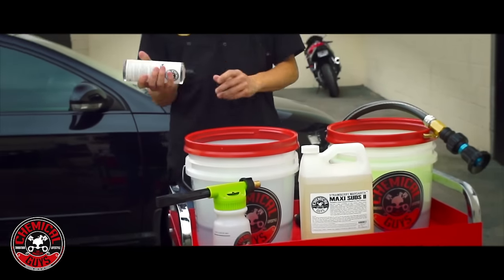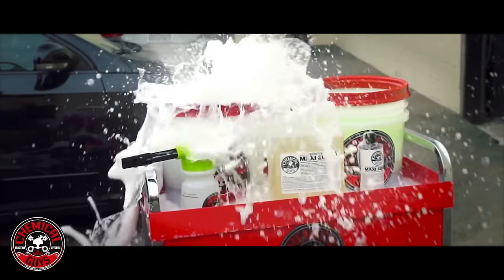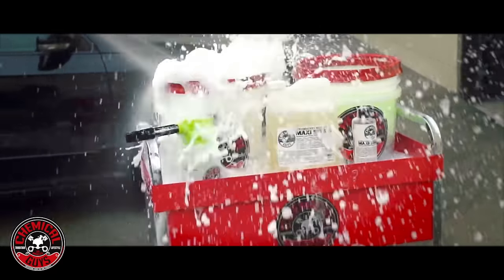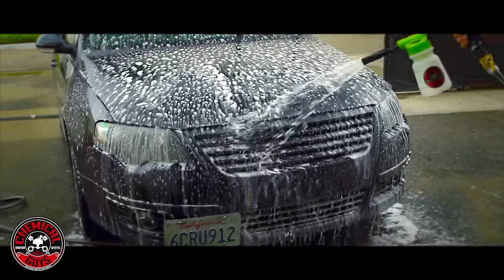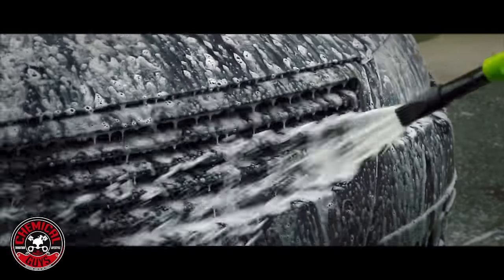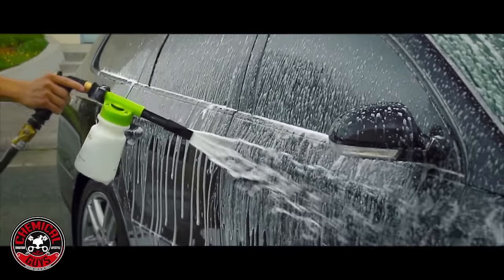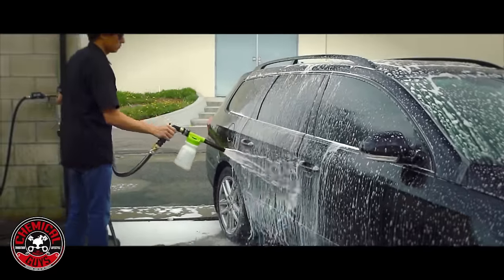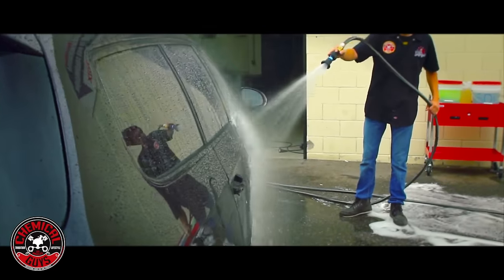Maxi Suds 2 Strawberry Margarita - Chemical Guys Car Wash Shampoo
Chemical Guys Maxi Suds II Strawberry Margarita Soap lifts away heavy dirt and grime with a constant release of fresh foaming bubbles. The slick wash soap lifts and separates dirt and debris with the super-foaming action of Maxi Suds II combined with a delicious fresh strawberry scent. The specialty wash polymers of Maxi Suds II rise up in each bubble, lifting and lubricating dirt and debris from sensitive automotive finishes. The advanced formula is tough on dirt, gentle on paintwork, and safe for all wax, glaze, and sealant coatings. The pH-balanced formula rinses spot free, even in direct sunlight. Maxi Suds is super concentrated and extremely versatile; use just 1 ounce in a full 5 gallon bucket of water for maximum suds and slick scratch-free wash solution. Use Maxi Suds II Strawberry Margarita in any foam gun or foam cannon for enhanced cleaning power through thick cleansing foam on any vehicle. Maxi Suds also works well in any two bucket wash method to clean all exterior paintwork, glass, metal, plastic, vinyl, and rubber surfaces, as well as in a separate bucket for wheels and other grimy areas. Use Maxi Suds II Strawberry Margarita for powerful, effective, and versatile all-around exterior car cleaning.